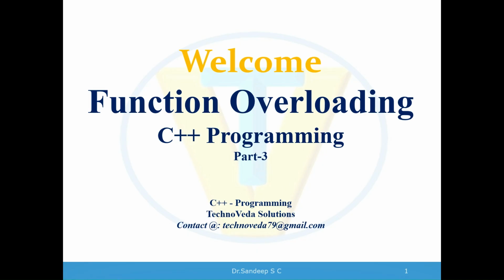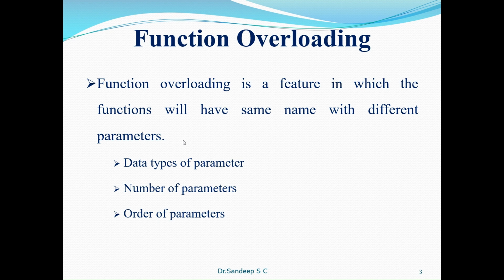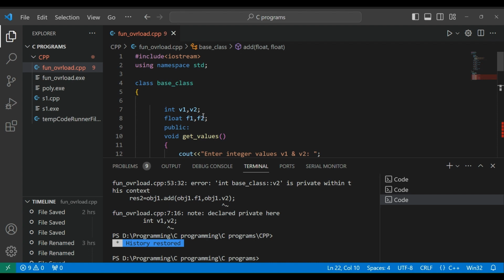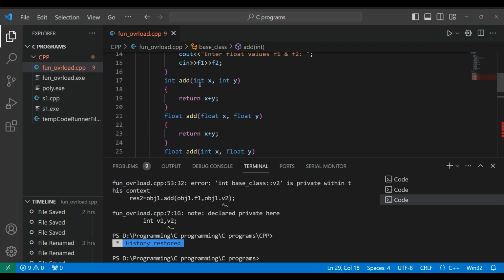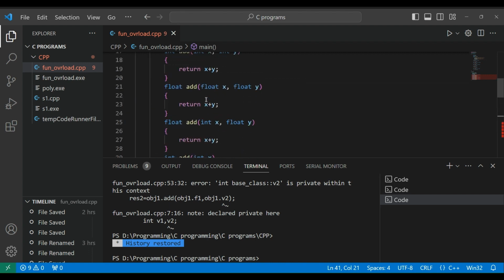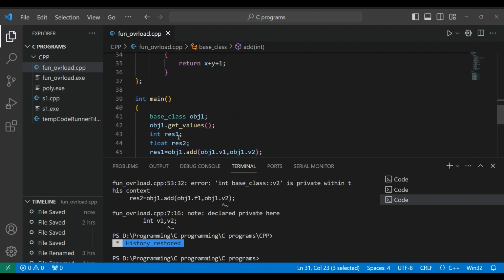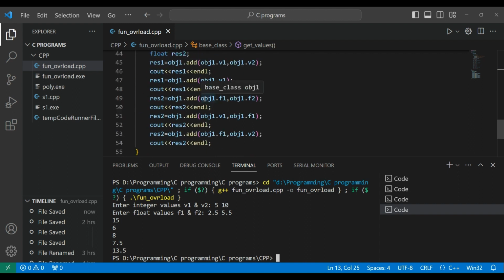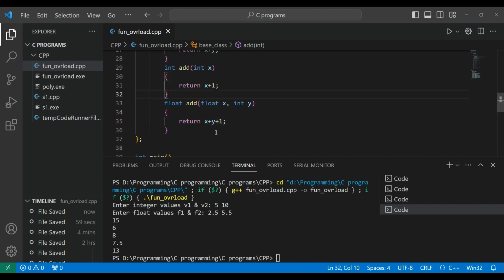Part 4 Function Overloading - C++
Function overloading is discussed in detail along with abstraction and encapsulaton concepts using real time programming. VS Code is used  for compilation.